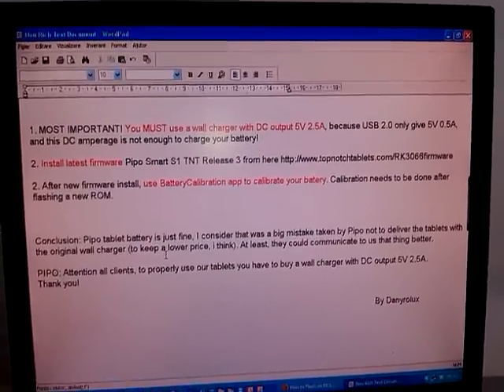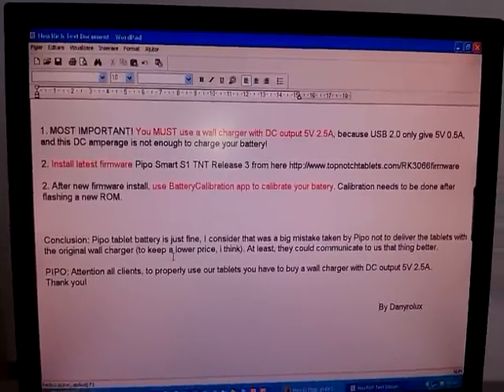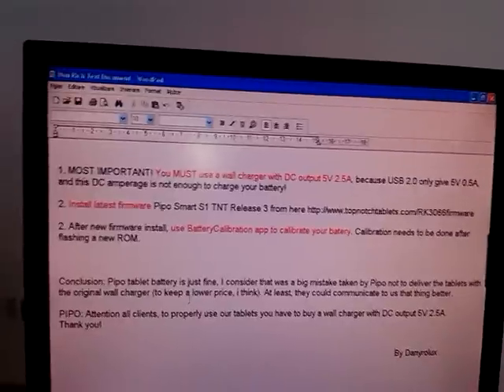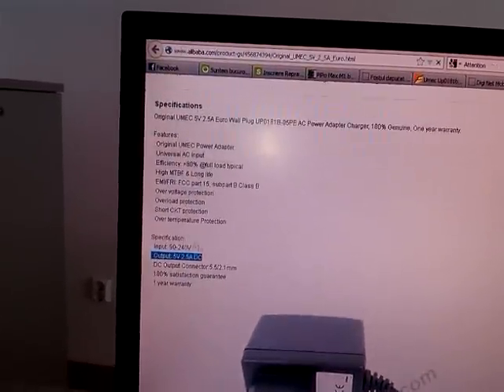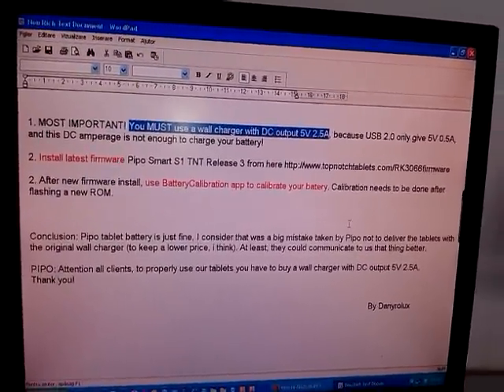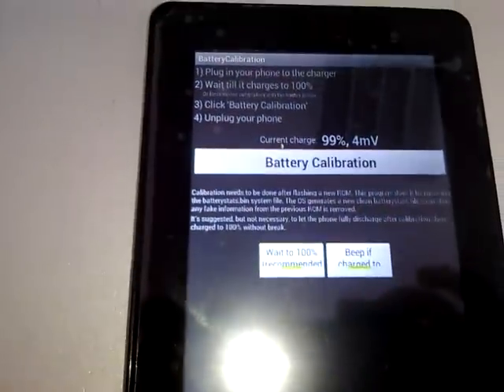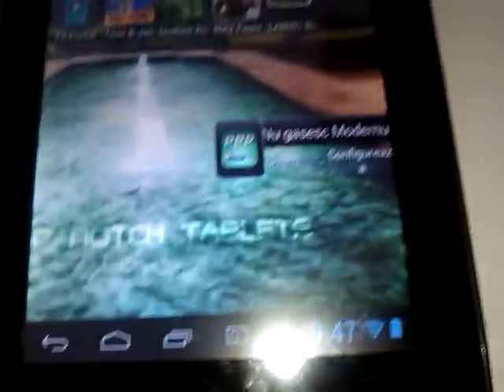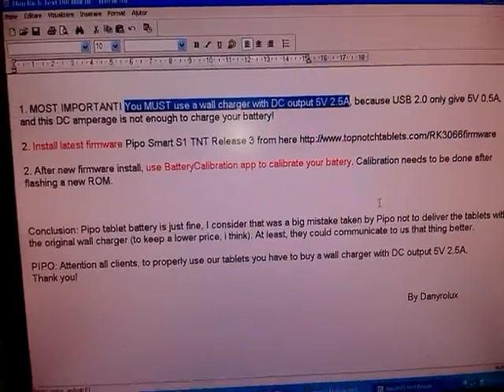Pipo Tablets Battery Issue Fix